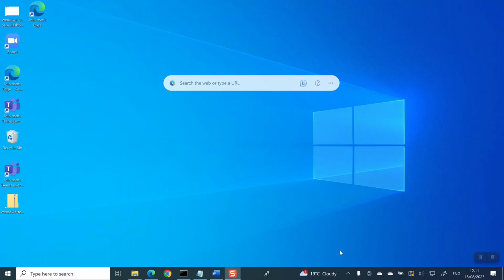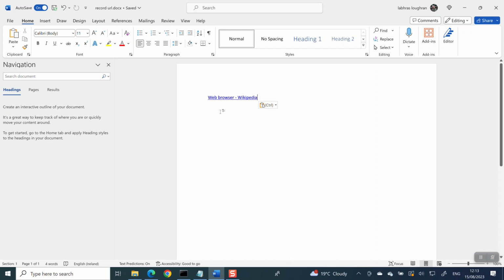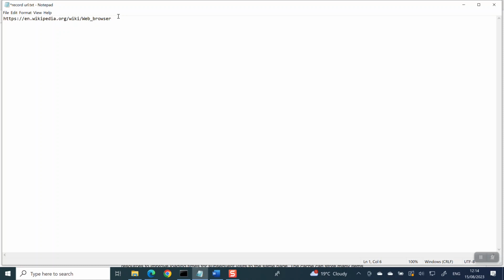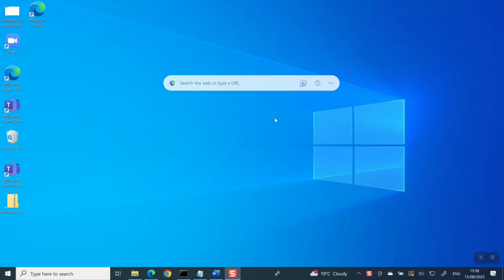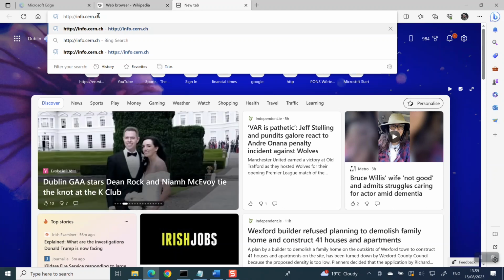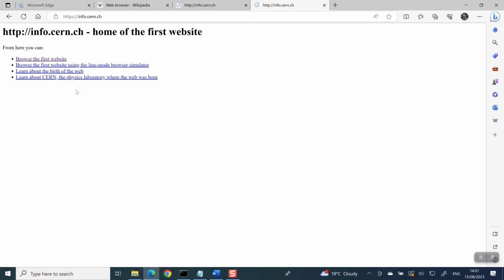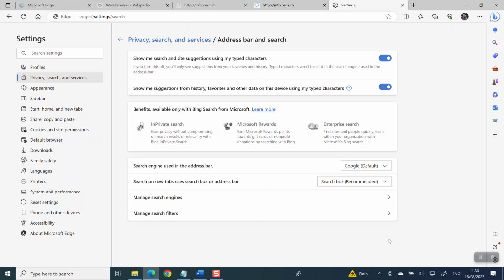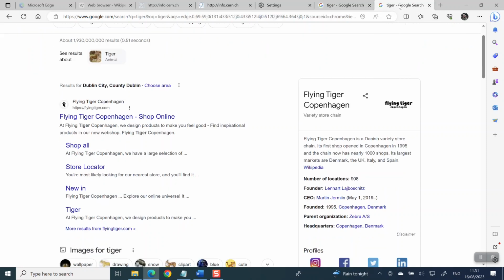how can I tell if a website is secure